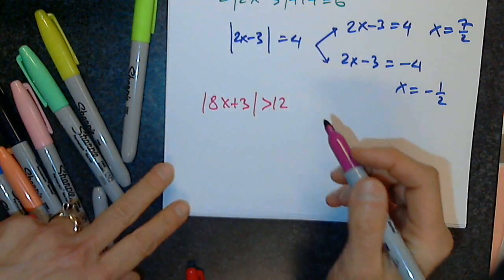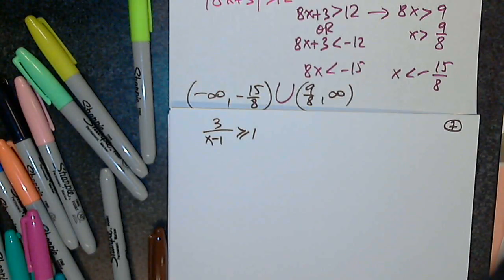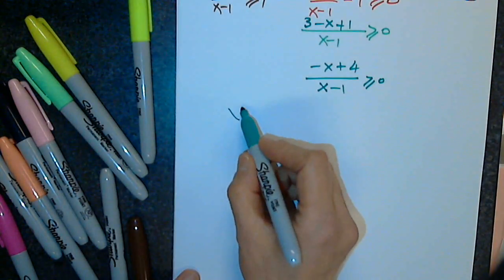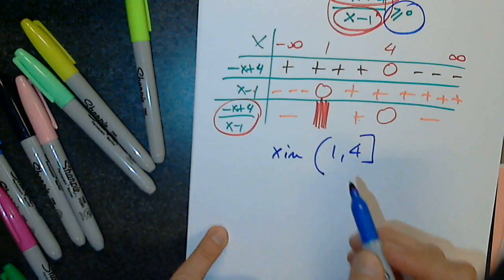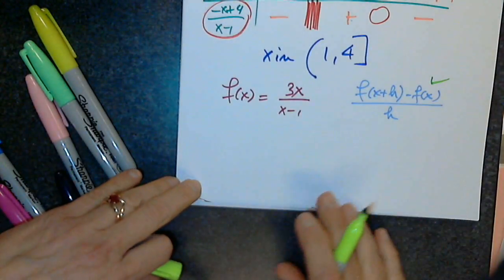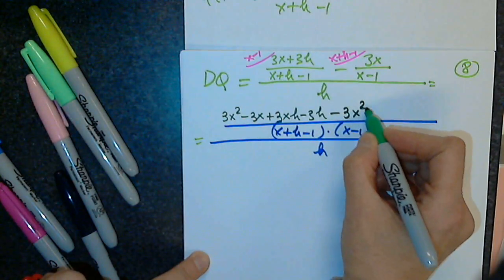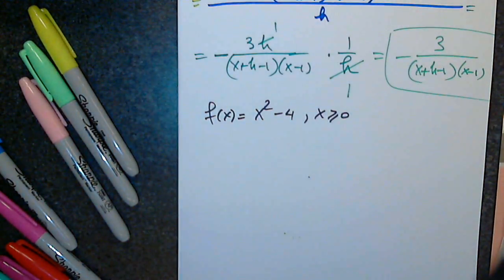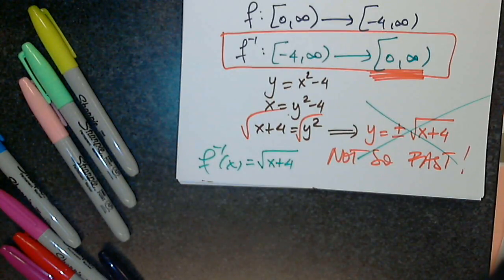Video 2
Description